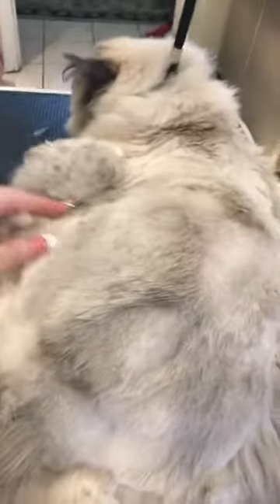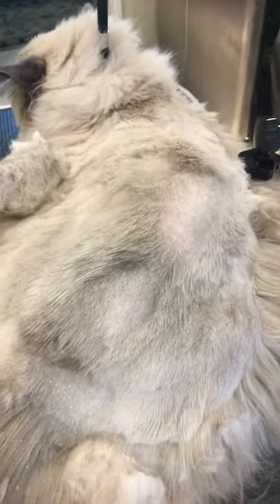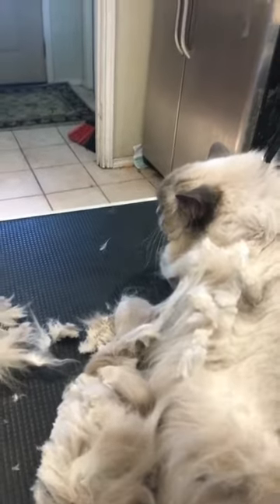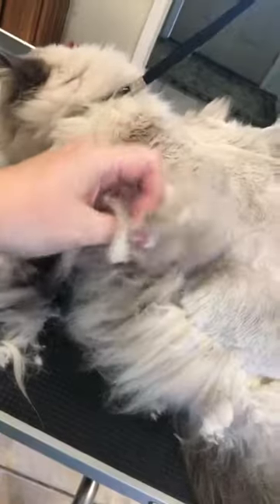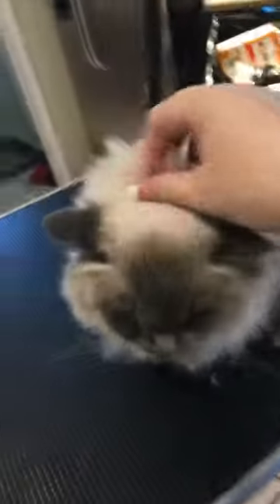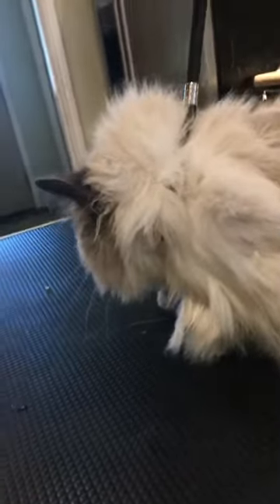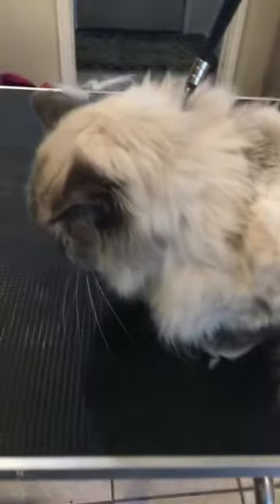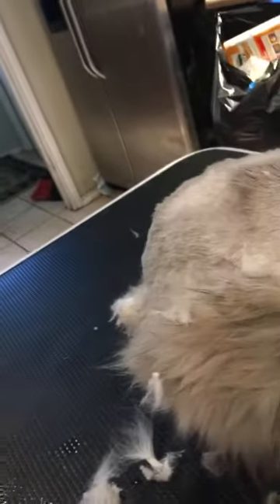Grooming a Ragdoll Persian cat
This is a tutorial of grooming a Ragdoll Persian cat, that is not sedated. I am located in Ftw. Tx. here at Pampering Poochie Grooming boutique. You can also find my group on FB.